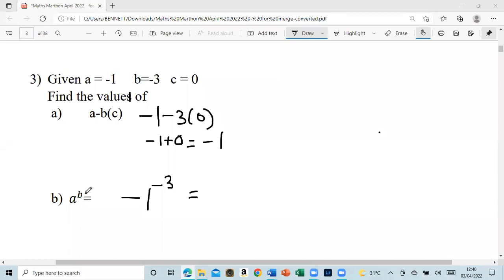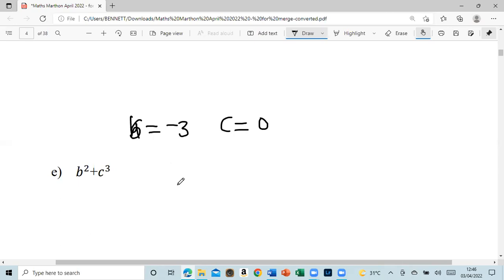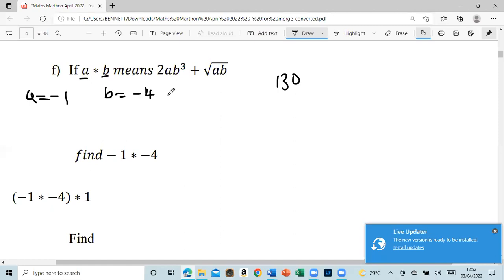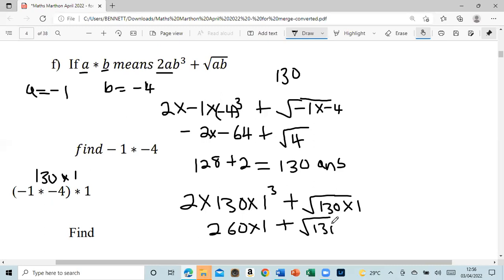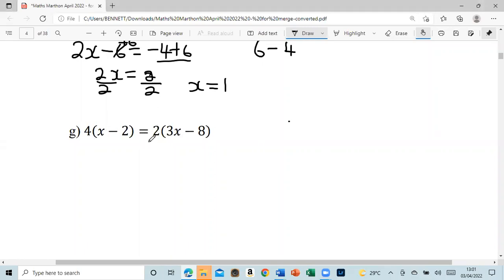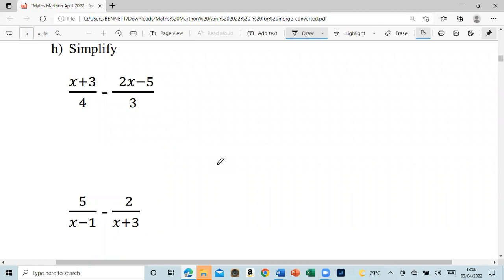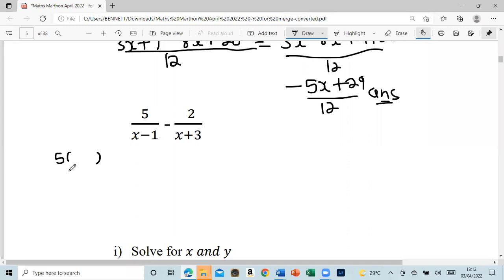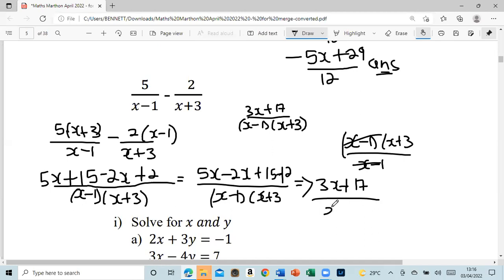Maths marathon part 1 2022 Episode 2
Maths Marathon part 1 Episode 2